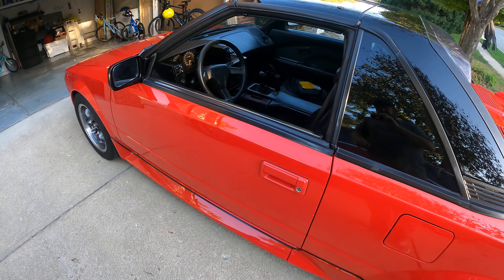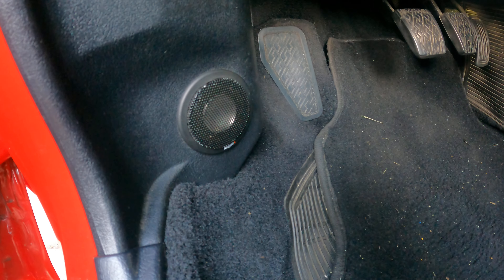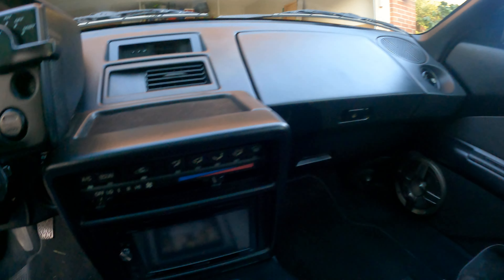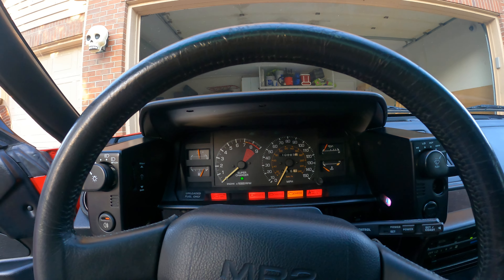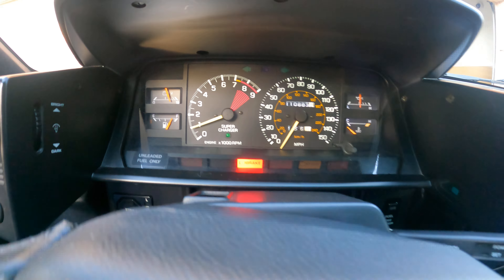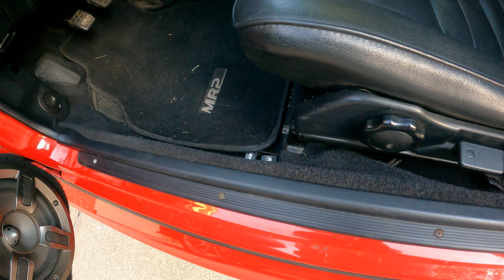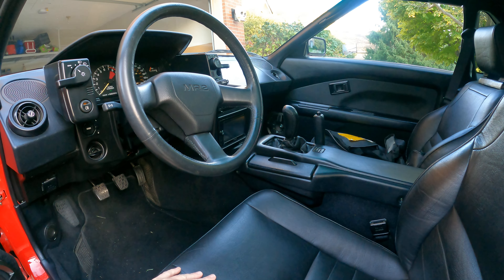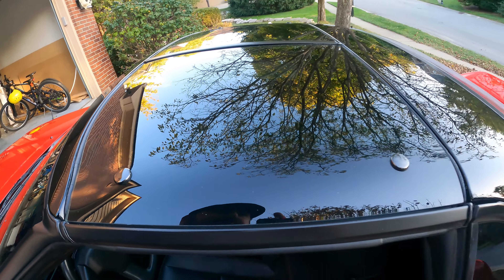89 MK1.5 MR2 on Bringatrailer - Interior Walkaround part 1 - Continued on part 2